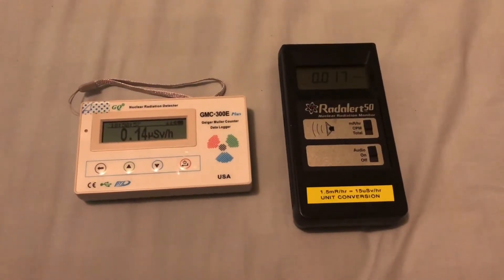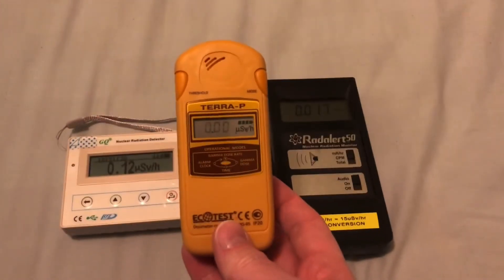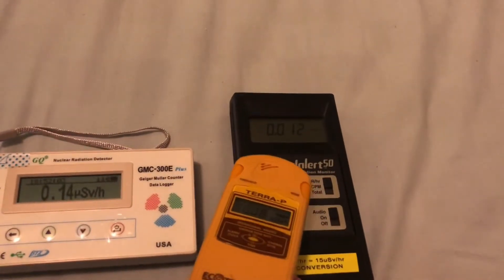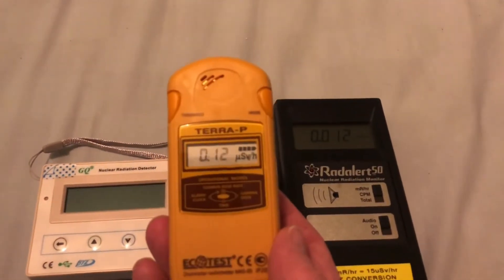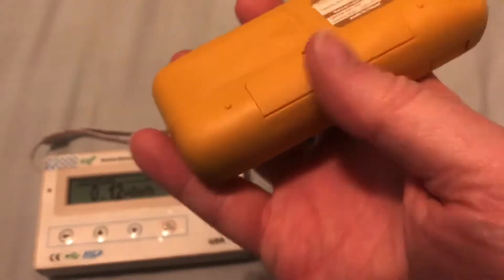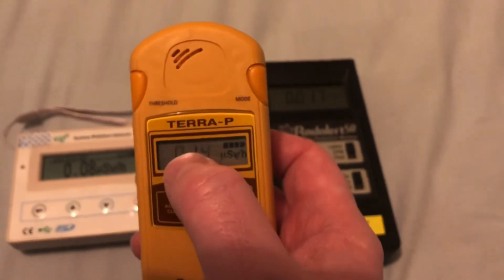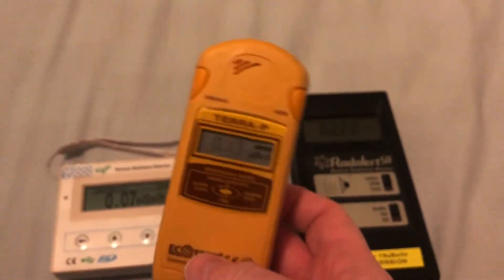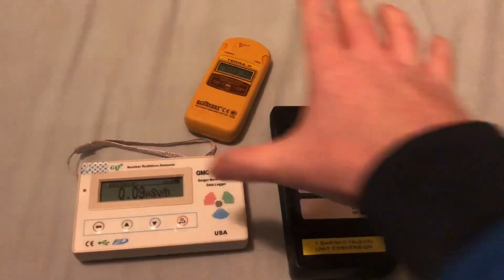Digital Geiger Counters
Quick look at my new Terra-P Dosimeter from Ukraine and a comparison with the GMC 300E and RadAlert50.